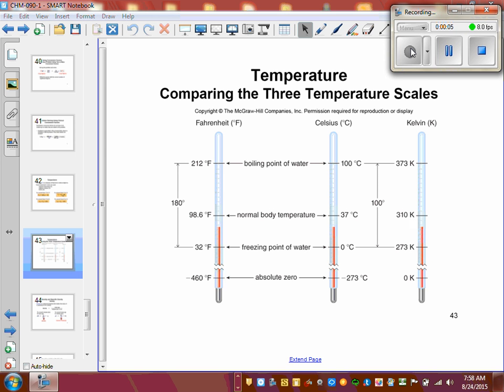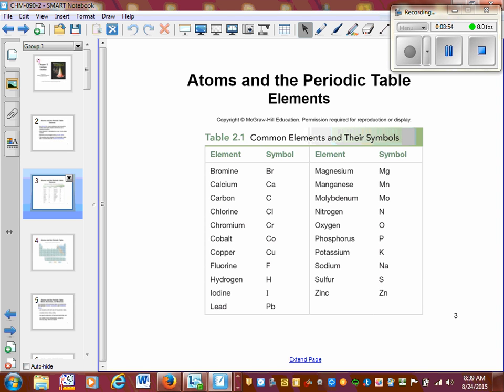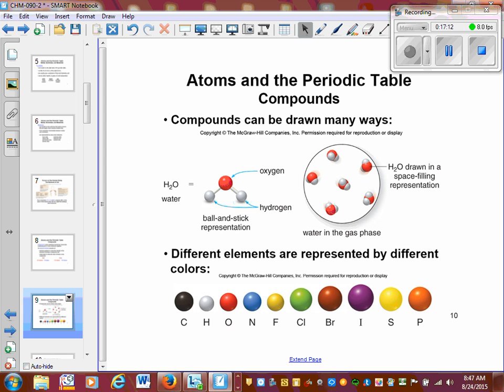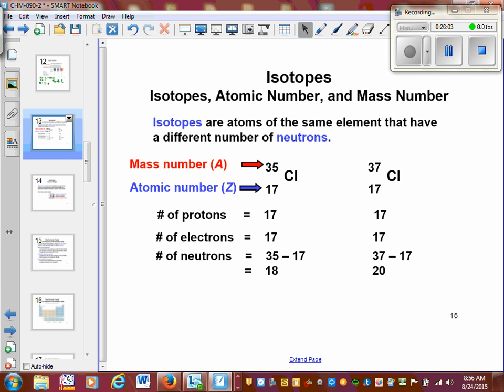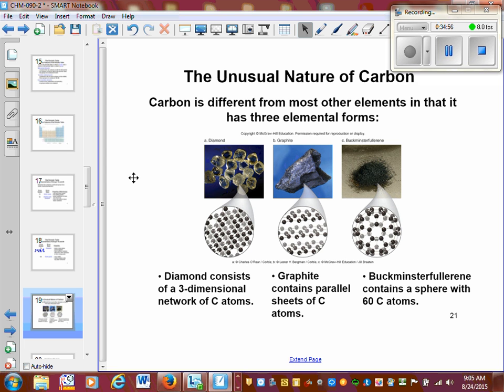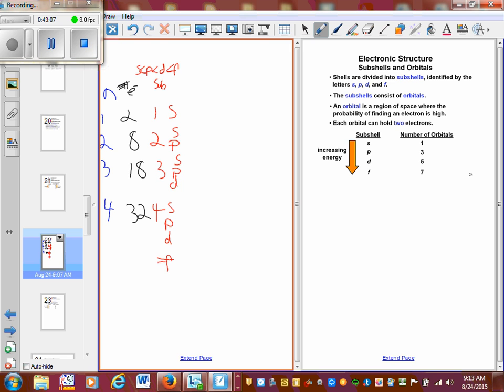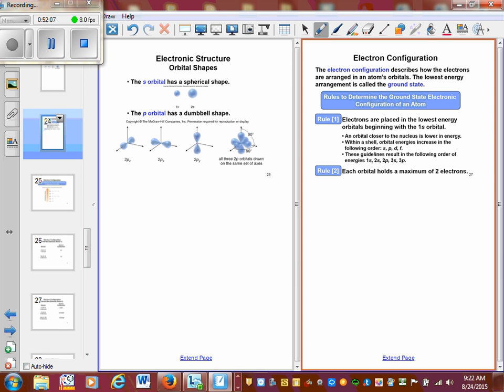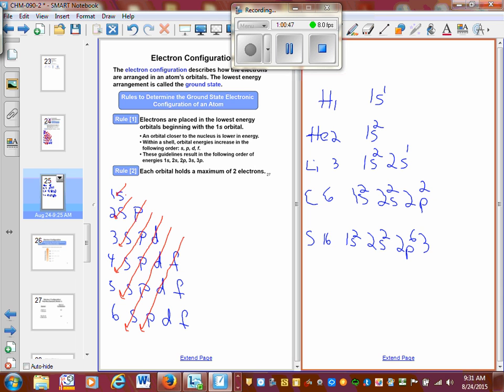CHM 090 chap1 2